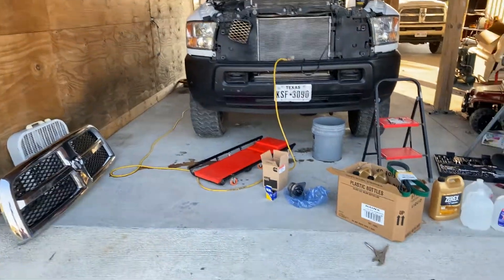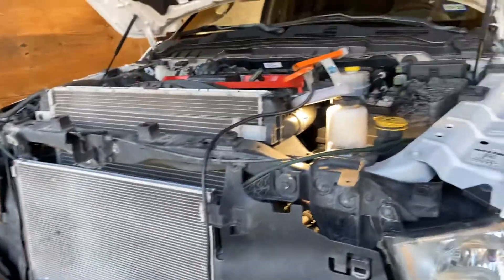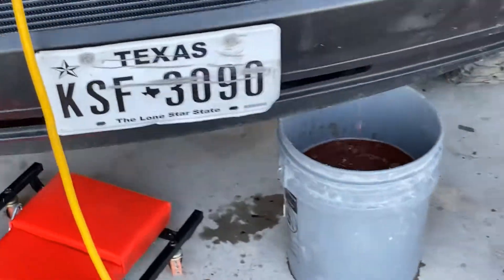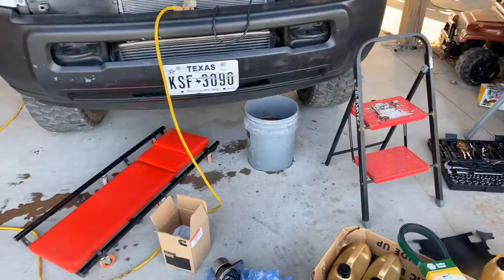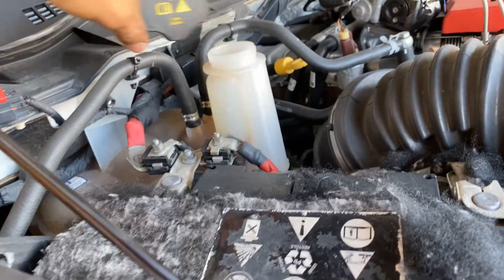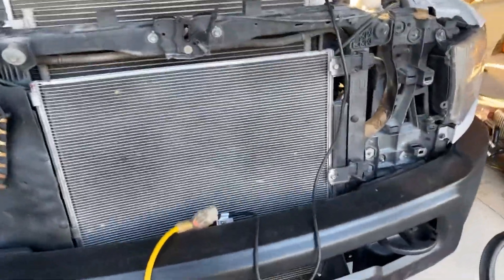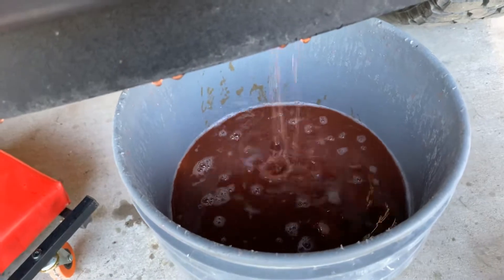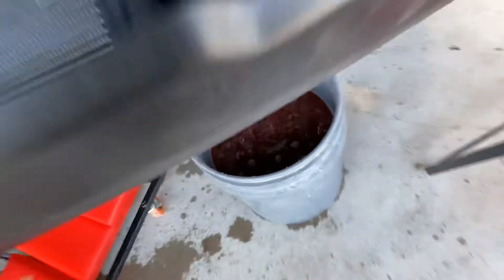Coolant drain plug location 2017 Ram 2500 6.7 Cummins 4x4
Howdy y’all I searched and searched for an easy video of where to find the drain plug location on my 4.5 gen 2017 Cummins I call it that because the 2012 4th gen Cummins has it in a different location underneath the inter cooler as well as a radiator cap and mine doesn’t.